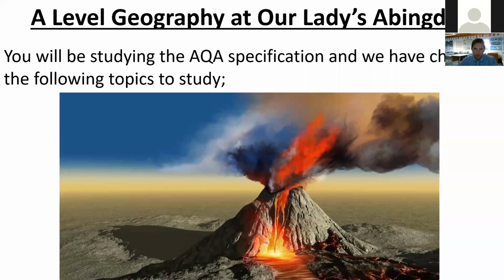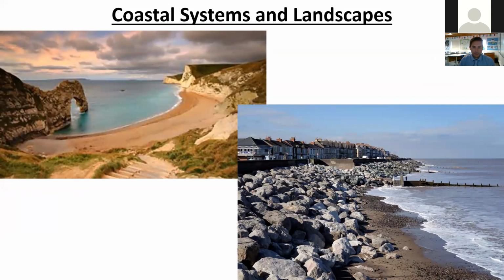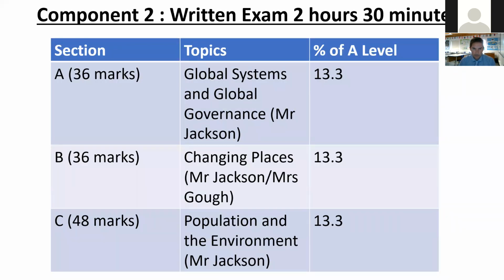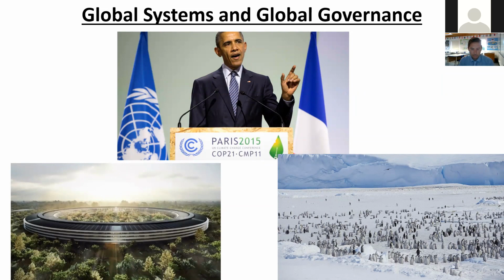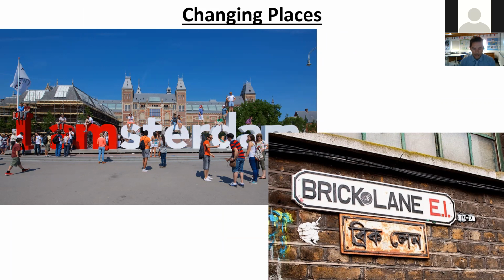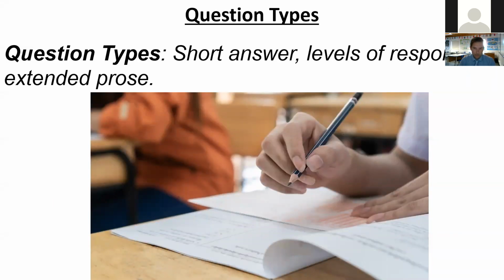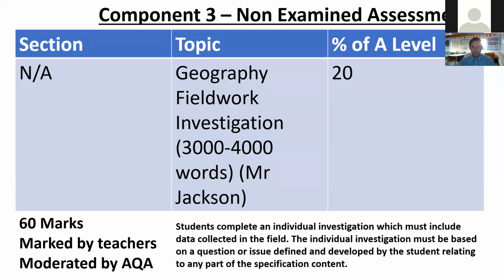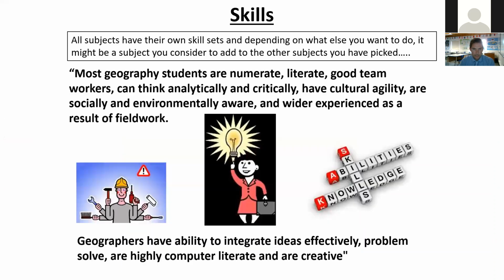A-Level Geography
OLA 6th Form Virtual Open Evening June 2021